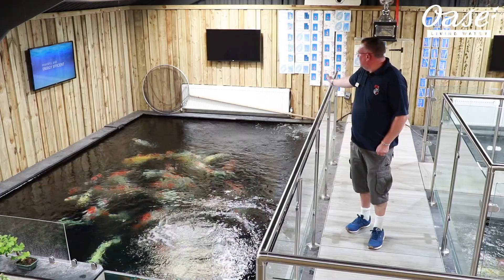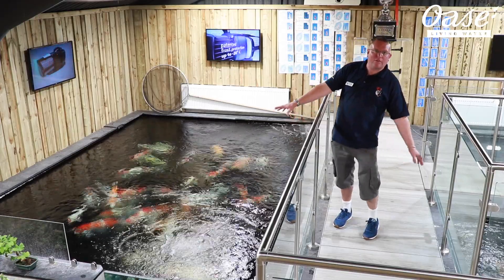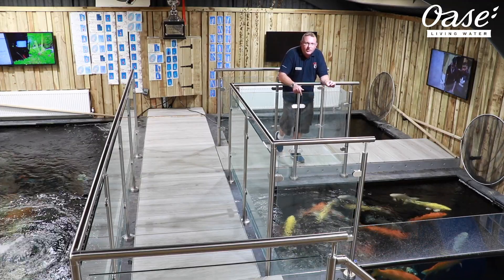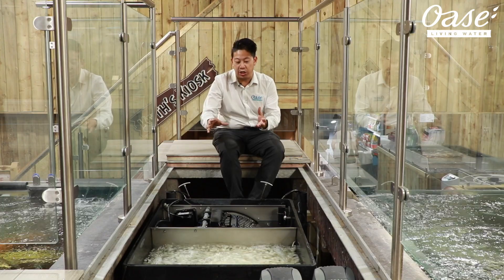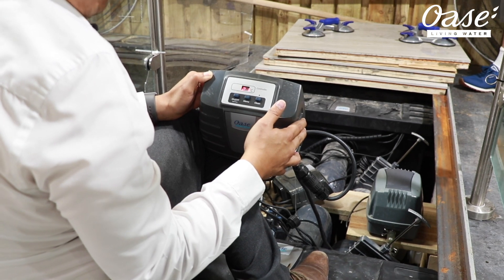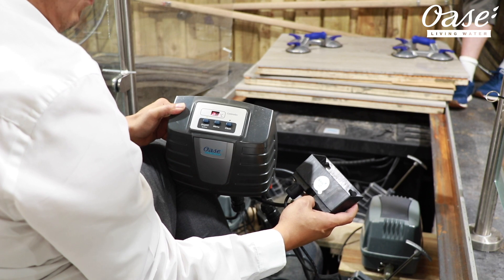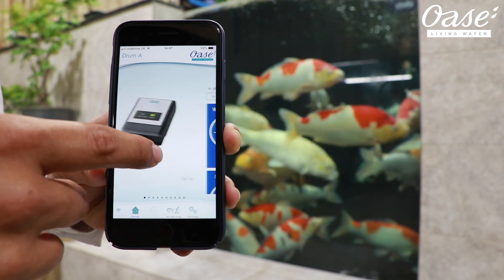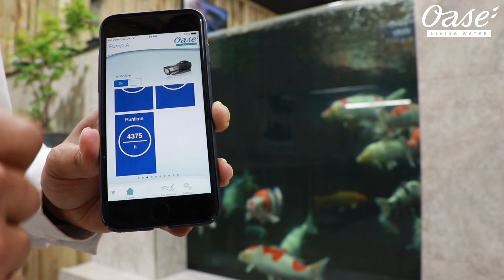Koi Water Barn and OASE Drum Filters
Welcome to Koi Water Barn. This beautiful store uses our range of OASE ProfiClear Drum Filters to keep their koi ponds gin-clear.

With their huge window, you could be forgiven for thinking that this is a huge koi aquarium.